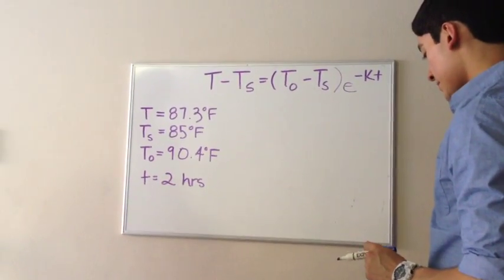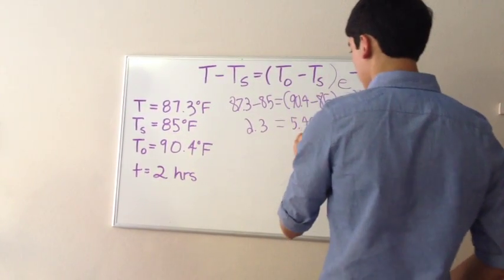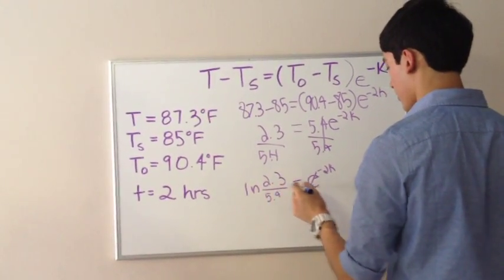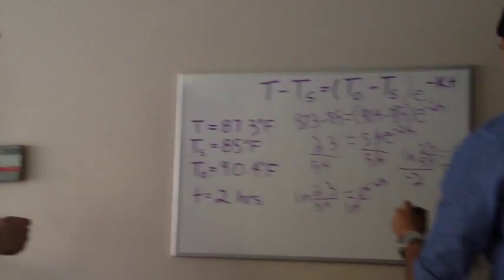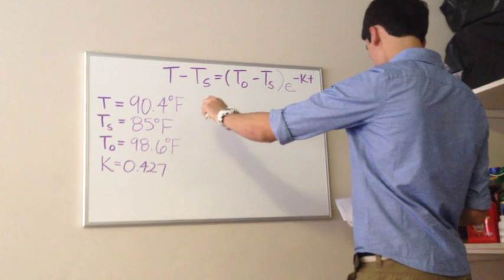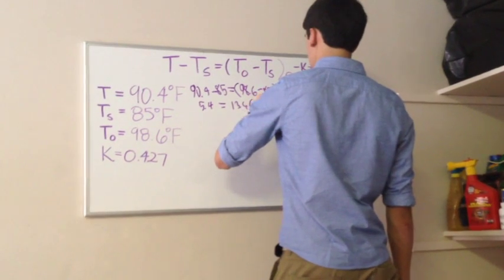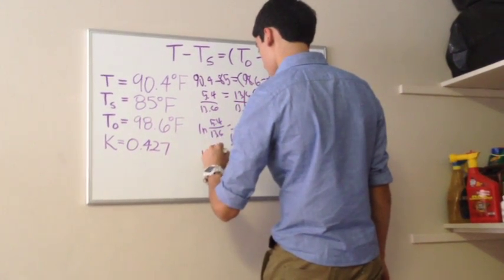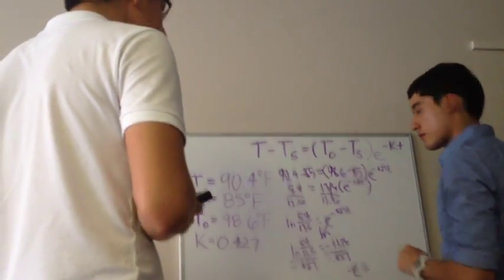Solving the Case of the Cooling Corpse - with Logarithms!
This is a video project some friends and I made for my Pre-calculus class. We use Newton's Law of Cooling to find the time of death - first, finding rate k, then plugging it into the equation to find t, the time before the body started cooling (using the average human body temperature).